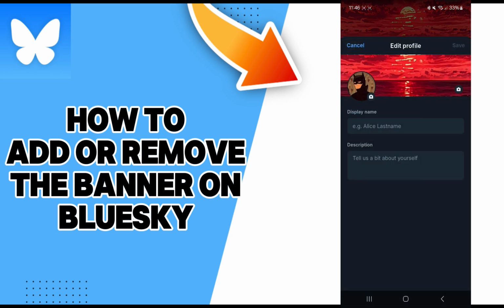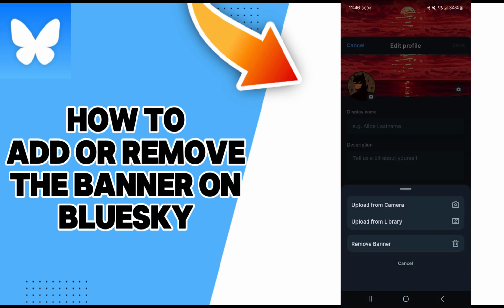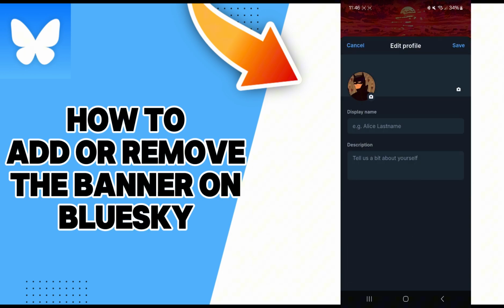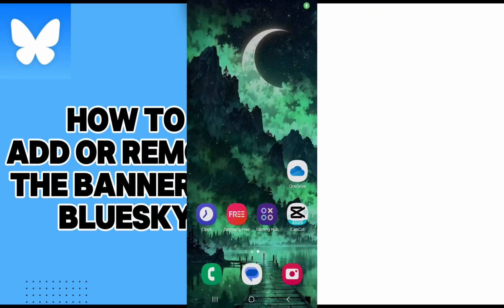How To Add Or Remove The Banner On Bluesky 2025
in this video we discuss :